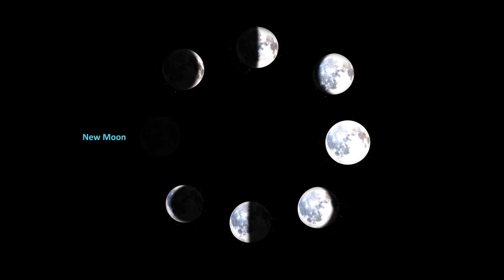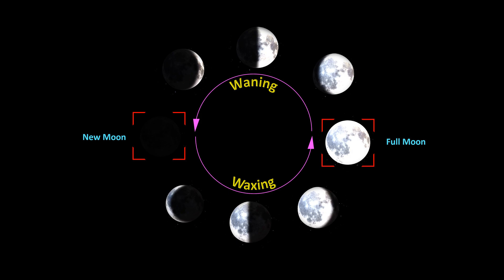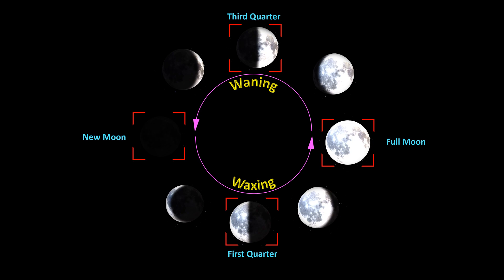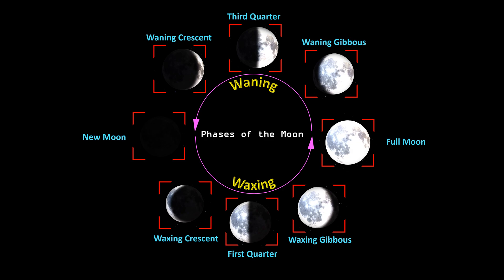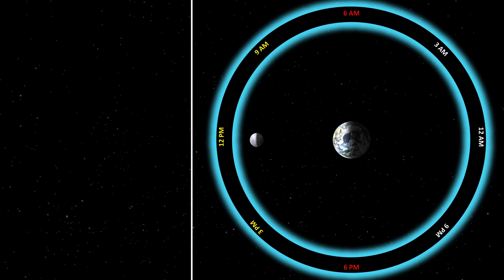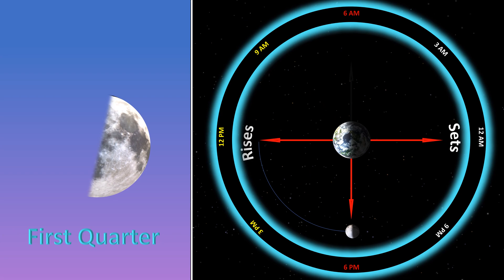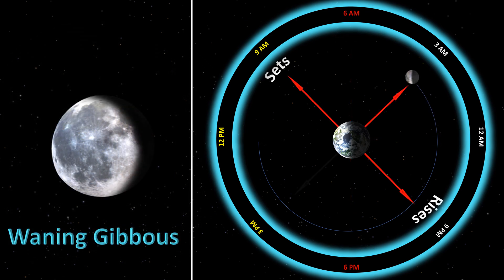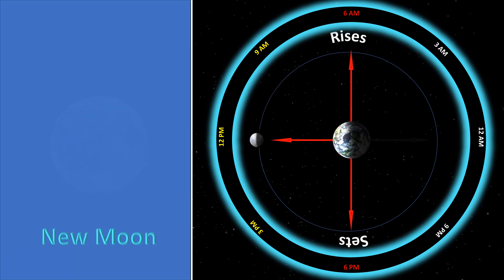Phases of the Moon | Lunar Phases (4K Resolution)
In this video, we will see different Phases of the Moon (4K Resolution) and the timing at which these phases appear.

The New Moon occurs when the Sun and Moon are on the same side of the Earth, and the near side of the moon is in total darkness hence we do not see the moon in the daytime, and it is absent at night.
 On New moon, the Sun and Moon rise and set approximately together.

Waxing Crescent Moon Rises before noon transits the meridian before sunset, and sets before midnight.

First Quarter Moon occurs when the western half of the Moon is illuminated and Sun, Moon, and Earth are at a right angle. On that day moon rises at noon, transits the meridian at sunset, and sets at midnight.

Waxing Gibbous Moon rises in afternoon transits the meridian after sunset
and sets after midnight.

Full Moon occurs when the Moon is on the opposite side of the Earth from the Sun and the near side is the illuminated side. On that day the moon rises at sunset transits the meridian at midnight and sets at sunrise. It is visible all night long.

The waning gibbous moon rises after sunset, transits the meridian after midnight, and sets after sunrise.

Third OR Last Quarter moon Rises at midnight, transits the meridian at sunrise, and sets at noon.

The waning crescent moon rises after midnight, transits the meridian after sunrise, and sets in the afternoon.
The waning crescent moon will continue to shrink until the New Moon, and then the cycle repeats.